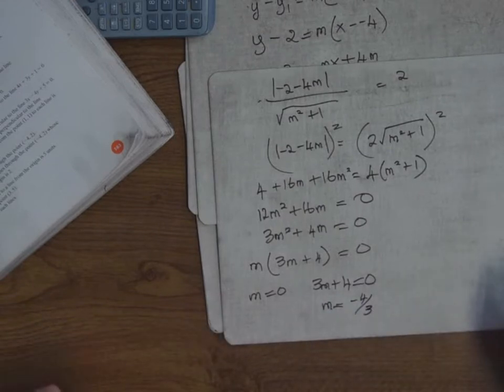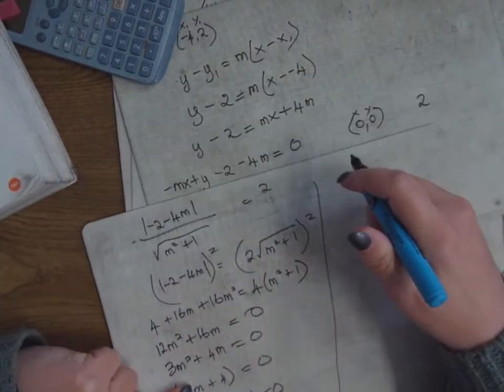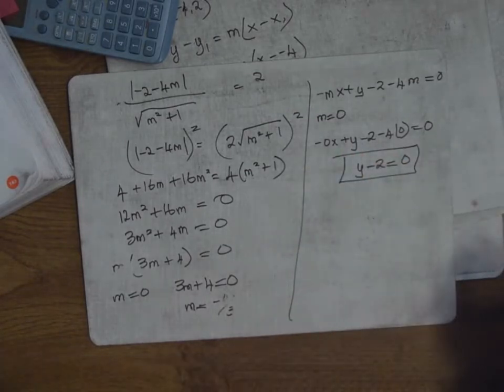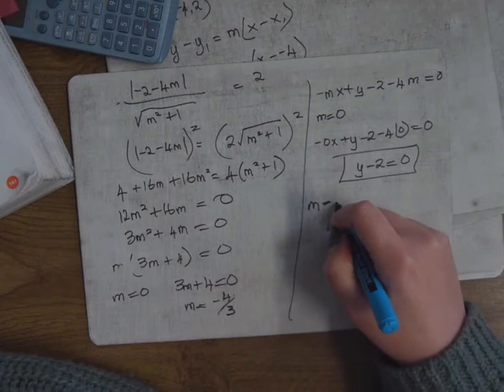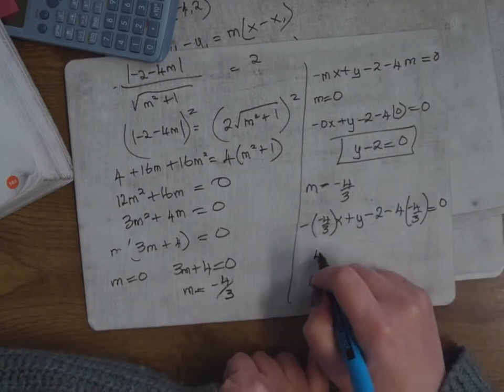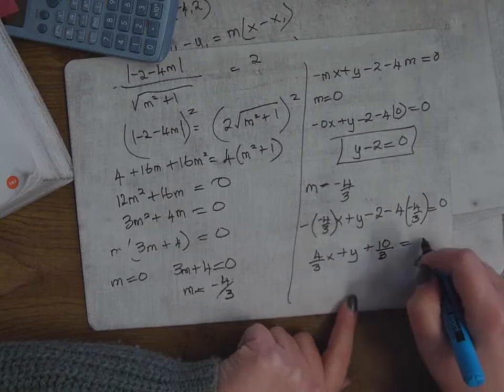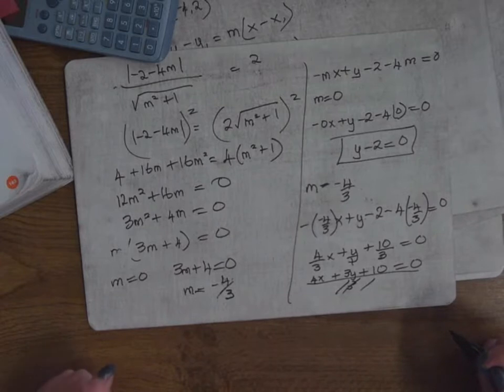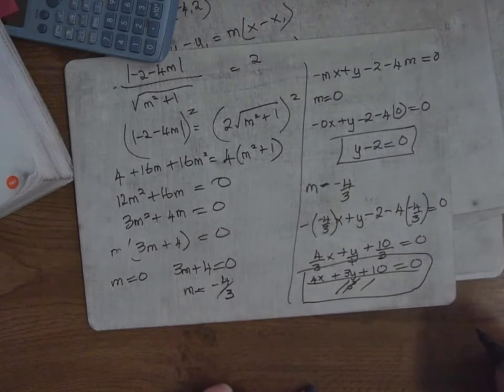Maths 5 1012 0001